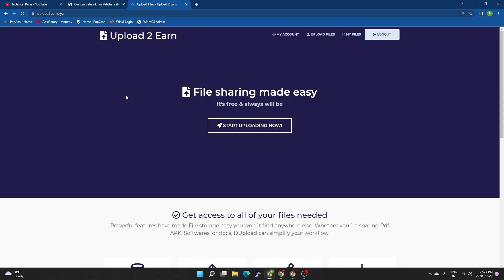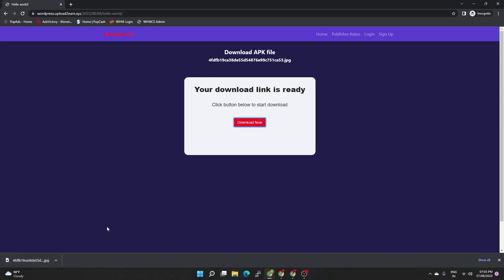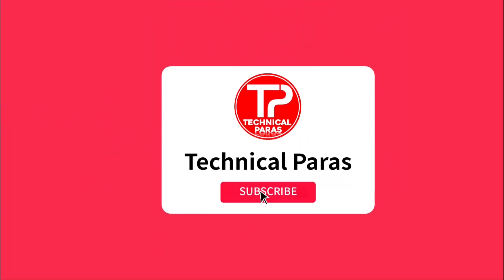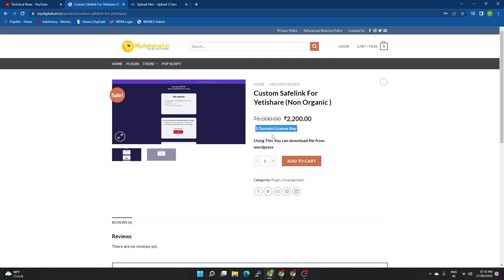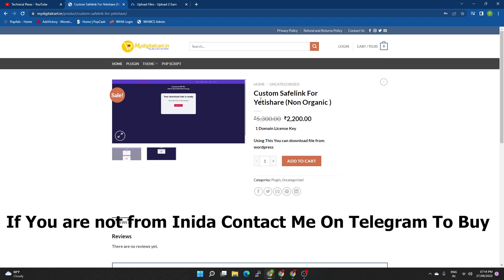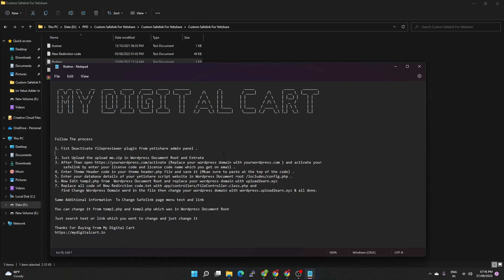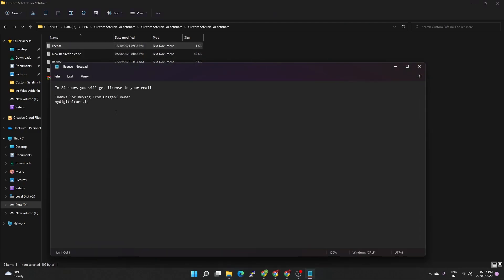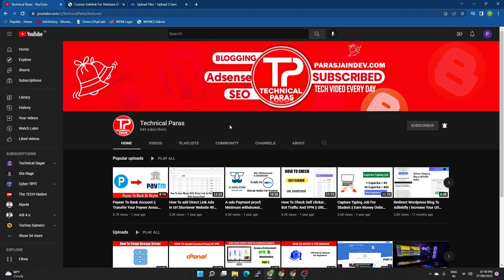New Custom Safelink For Yetishare with Wordpress File Download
Bye I will see you in next video